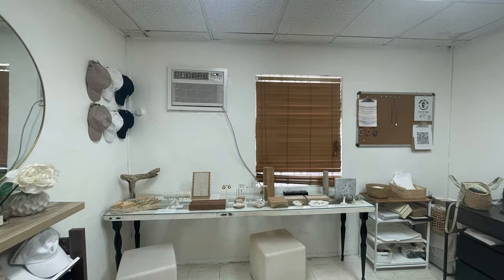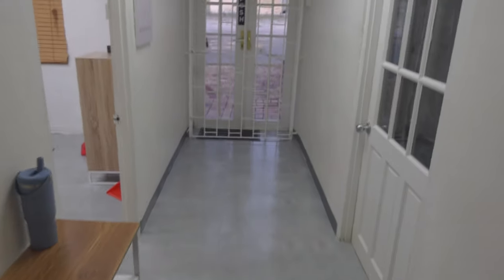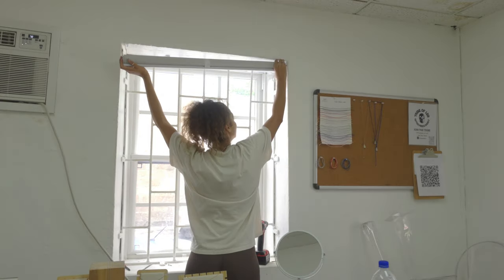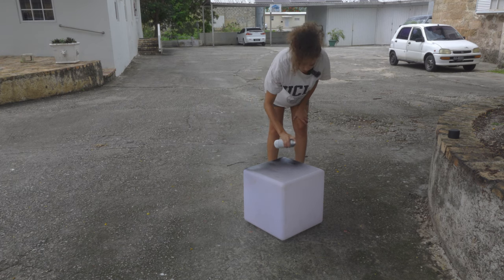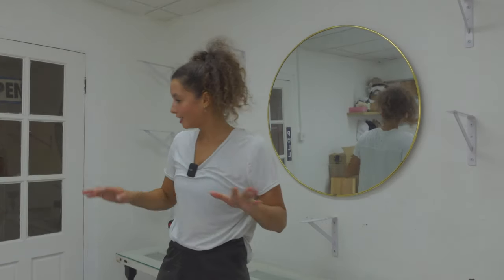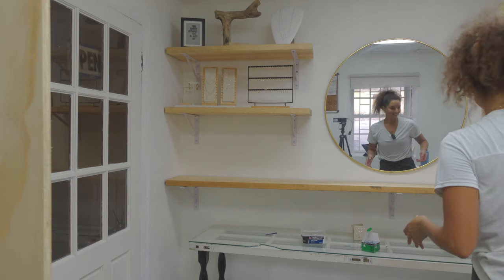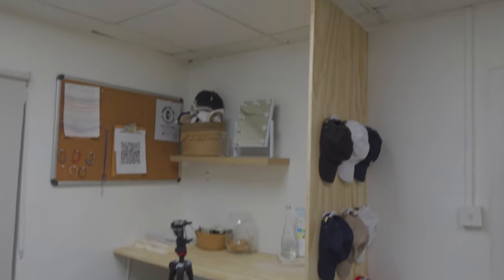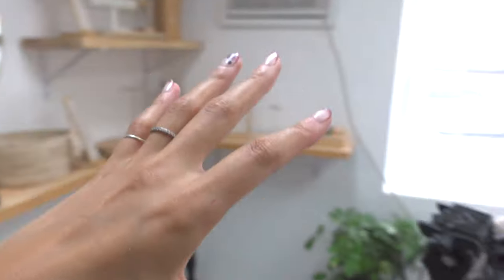I completely transformed this ugly jewelry showroom in 36 hours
Hi friends! I'm so excited to finally share this transformation with you. This is my first full client project, and I challenged myself to complete the entire jewelry showroom makeover in just 36 hours! 💪🏽💪🏽 It’s a small space with a small budget, but I’m so proud of how it turned into a sweet little spot! Love you all! xxx ❤️

Chapters:
00:00-Intro
00:57-Day 1
02:48-Day 2
06:13-Day 3
11:37-Last sprint
13:47-Final reveal